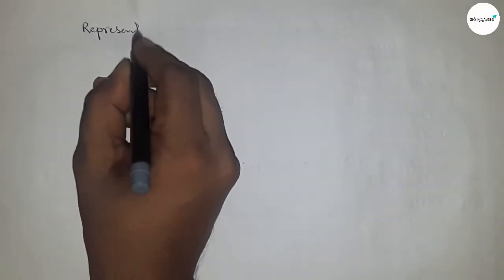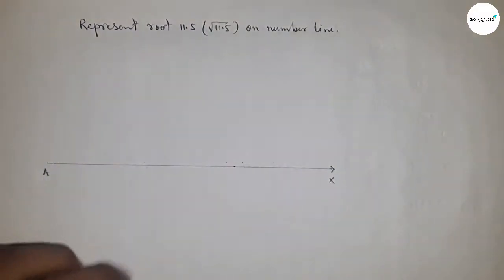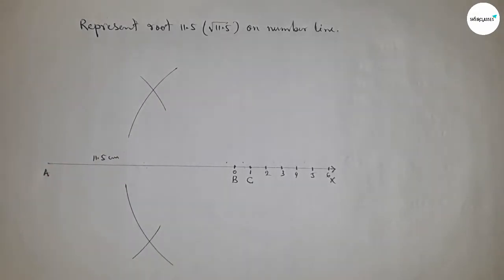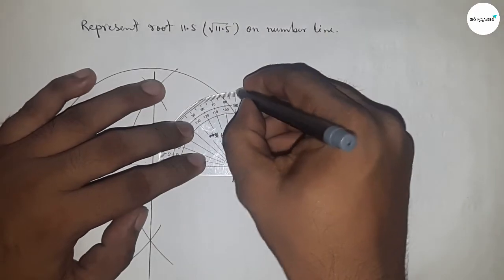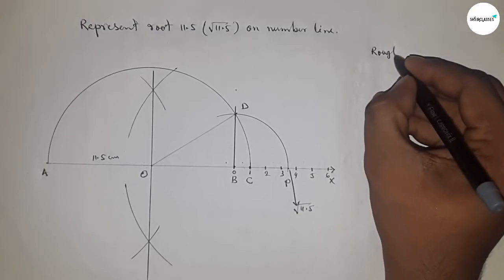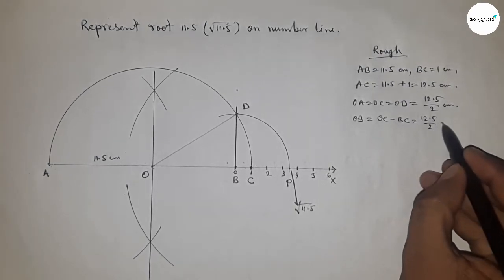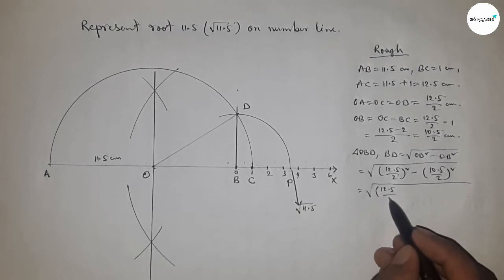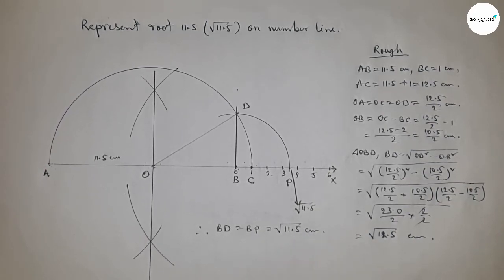How to represent root 11.5 on number line.locate root 11.5 on number line.shsirclasses.